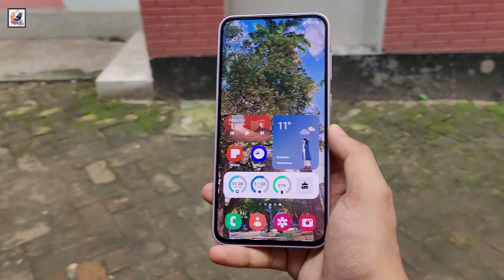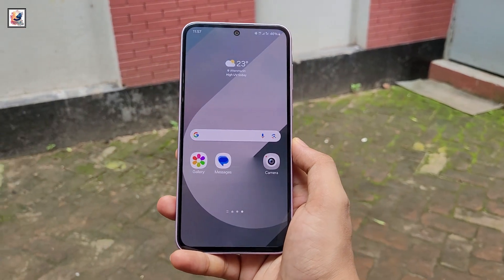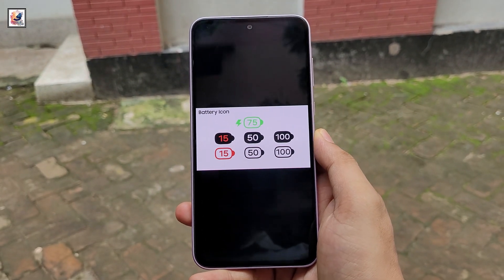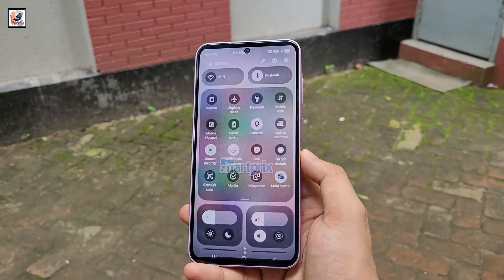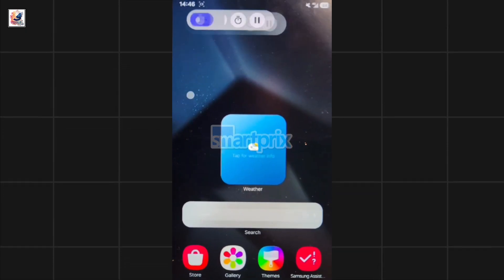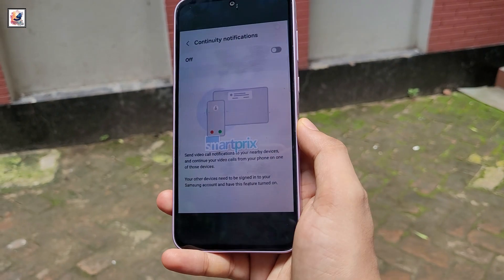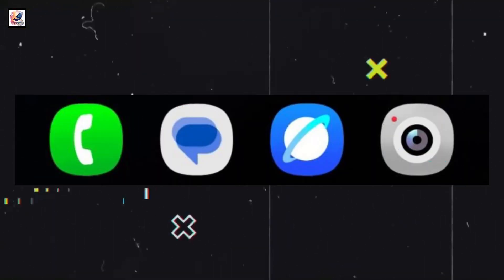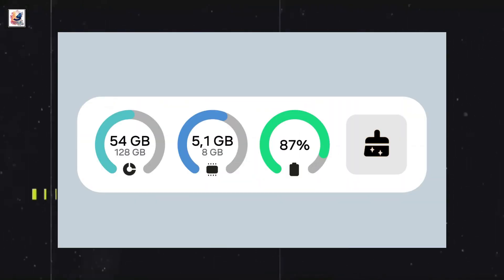Samsung One UI 7 First Look leak: Release Date and New Features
Samsung One UI 7 First Look leak: New Icons, Release Date, New Features to Galaxy Smartphones, Camera UI, Live Activities & More!

About This Video- In this video, Samsung One UI 7.0 Android 15 is coming with the biggest change. New icons look, One UI 7.0 Camera UI, Smoother revamped animation, Live activities, Galaxy AI Bixby & More. One UI 7.0 is coming very soon to the Galaxy S24 series! I hope you guys like and enjoy it .